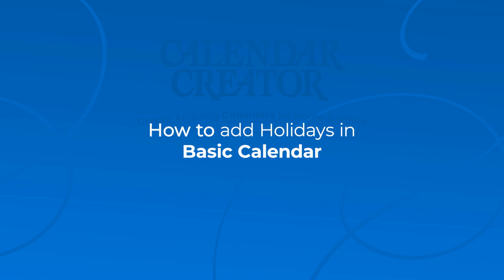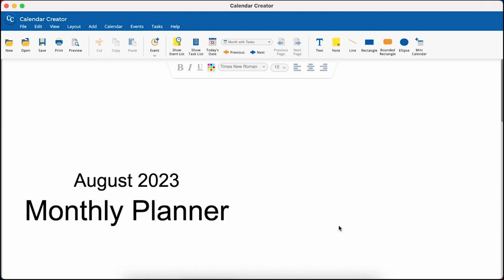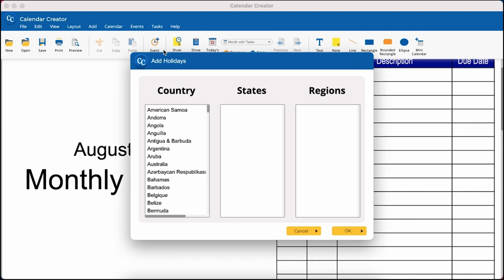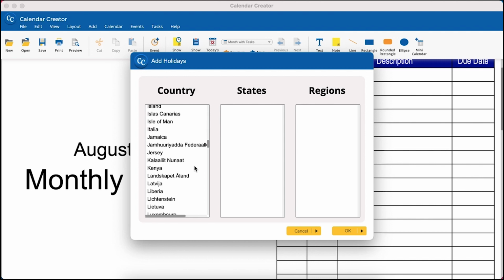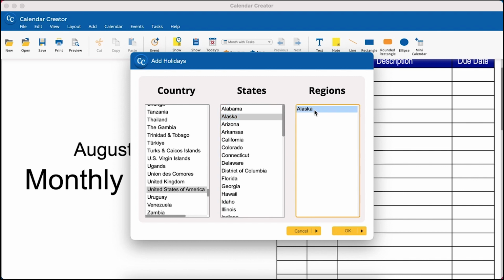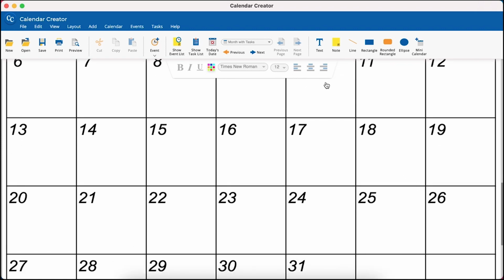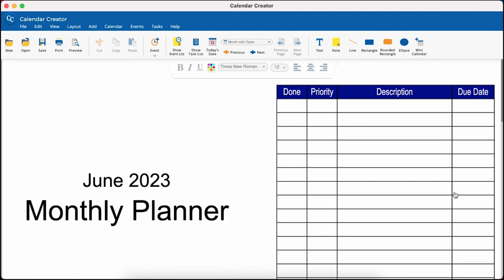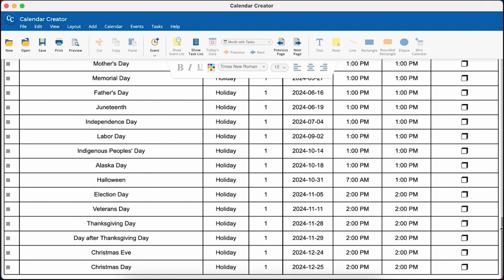How to Add Holidays in Basic Calendar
First launch the Calendar Creator App
Choose “Create from Scratch” option and hit the Finish button
Now choose Add holiday from Event menu at the top
A new dialog box will appear with Country, State and Region
Choose your desired country, State and Region
After choosing the Country, State and Region click on OK button
In this way all holidays will be added in calendar against your selected Country, State and Region
If you want to see all events in single list then click on “Show Event List”
After clicking on “Show Event List” All Events/Holidays will appear in single list